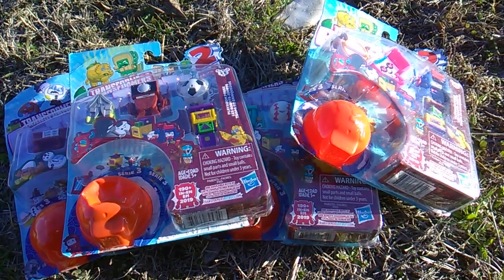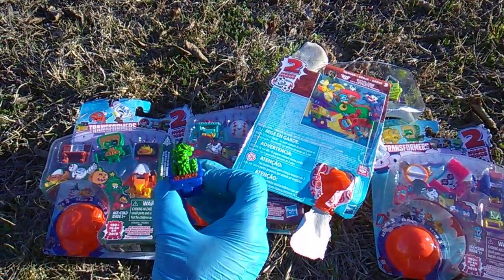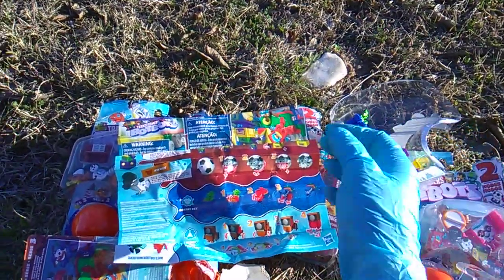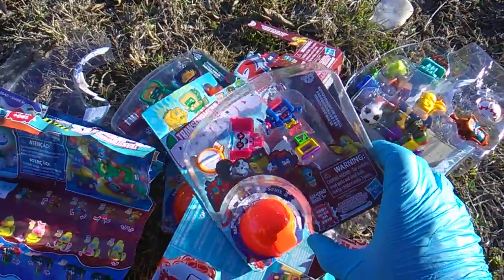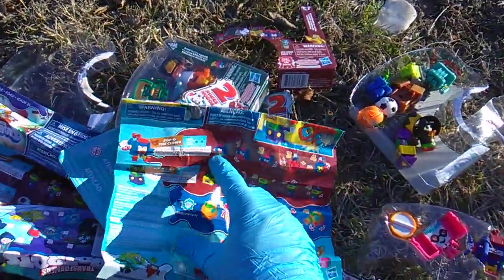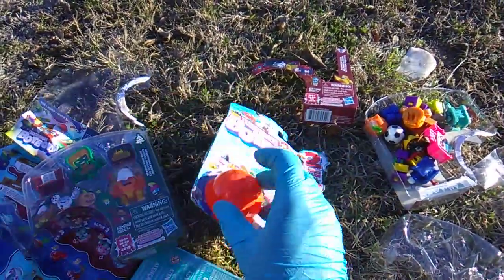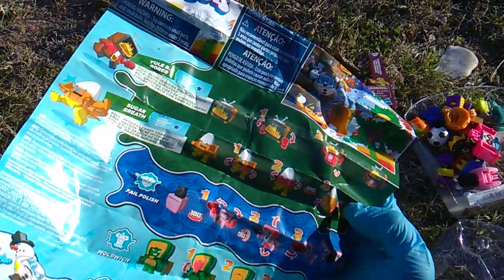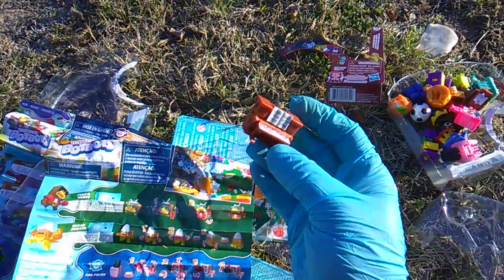BotBots! Series 3, Round 6! Transformers Tuesday!